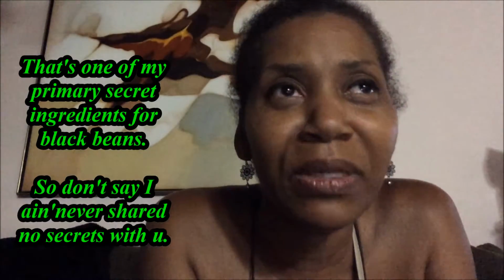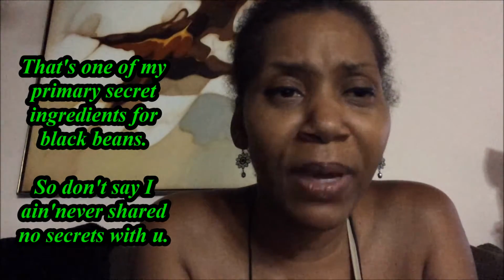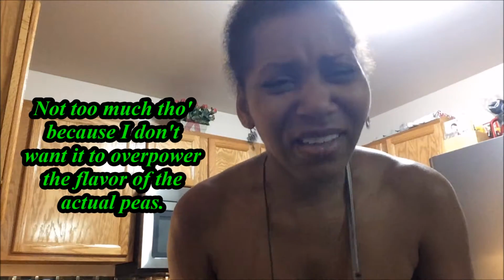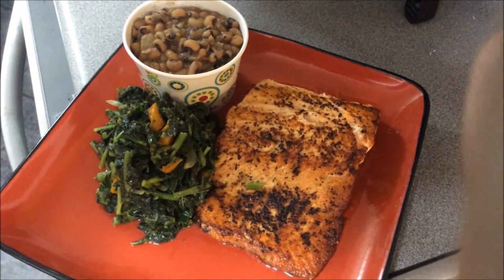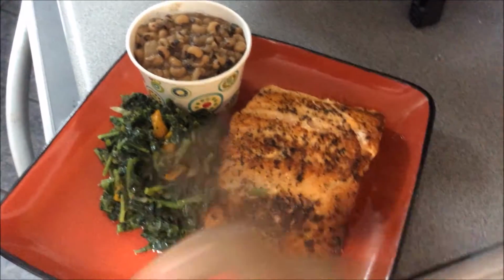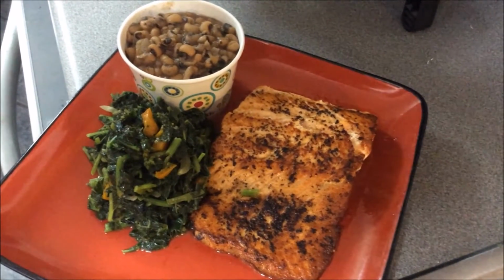cookin' with themunchies: recipe talk-through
Yes, I am me. ButThatsJUSTme.
So visit my TIPJAR BUTTON ON MY MAIN PAGE if you want me to be me a little more publicly, a little more often. Thanks. 💃💃,💃.💃💃💃.